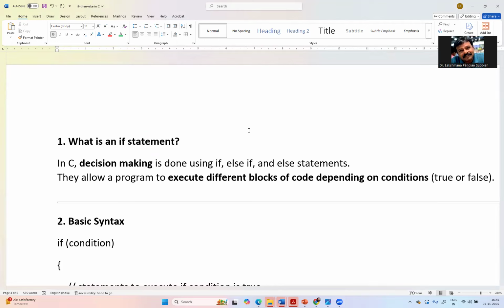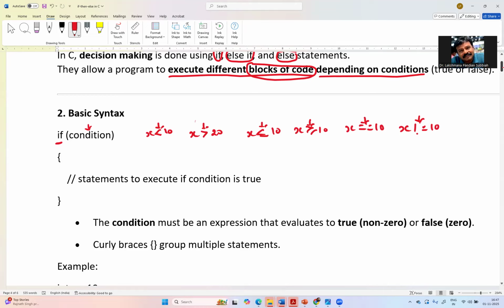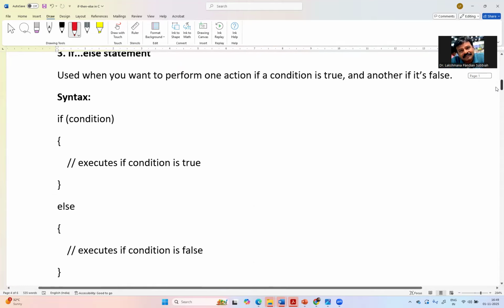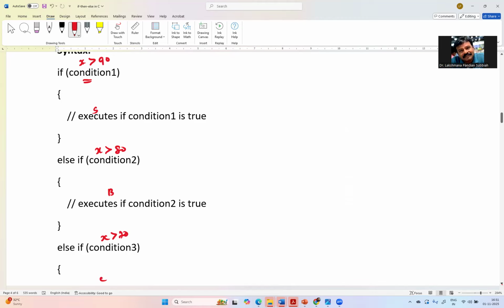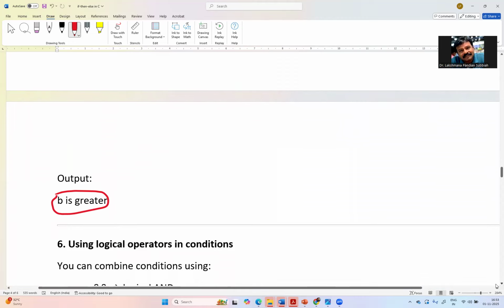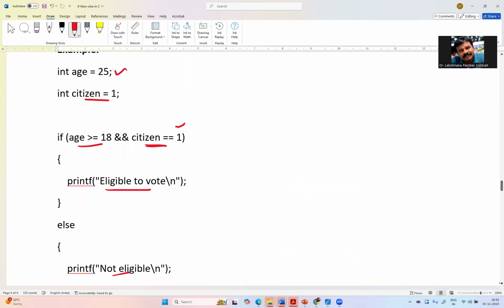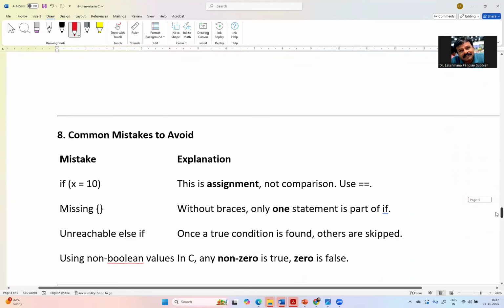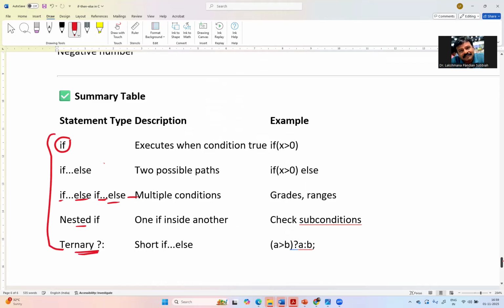CL-9 Decision Making statements in C Language